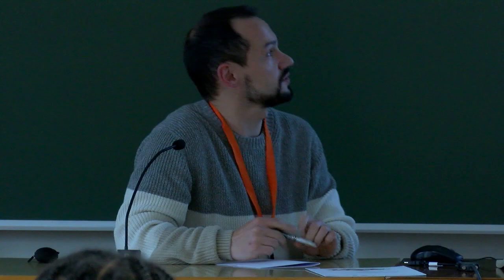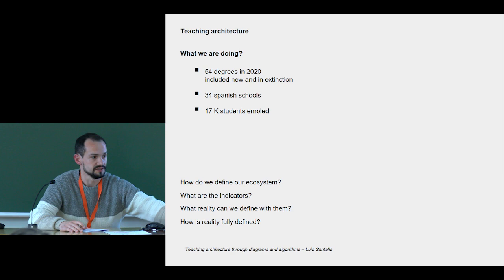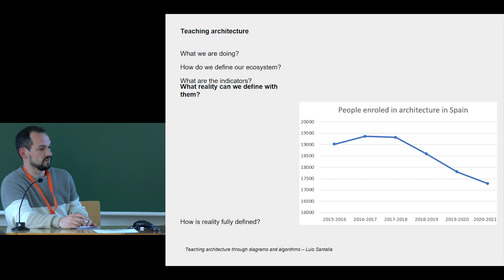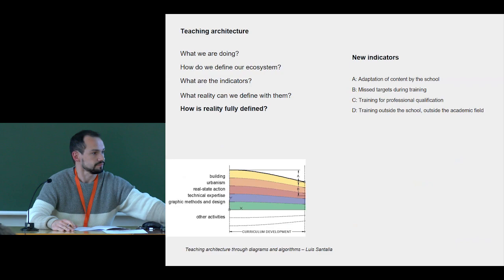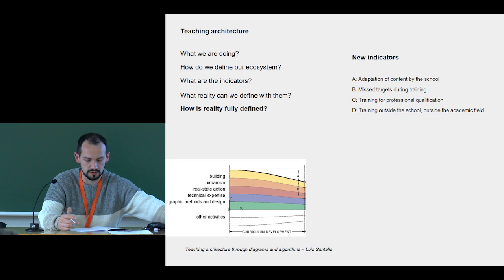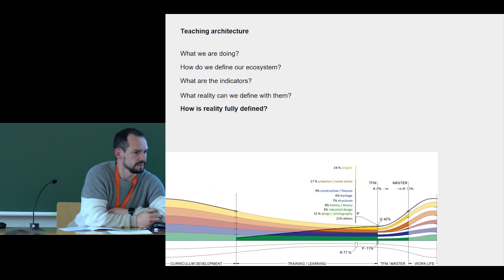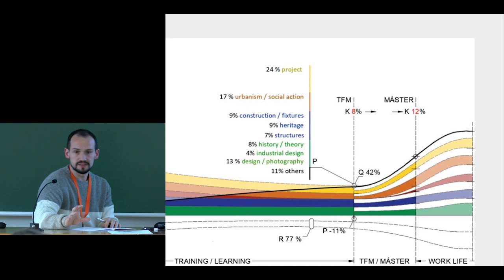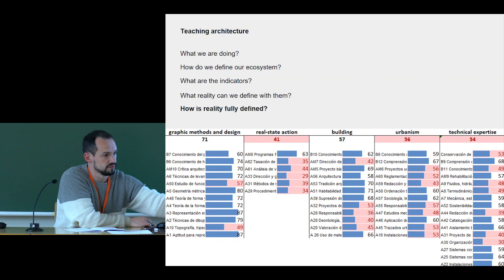Session 5 2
Luis Manuel Santalla-Blanco: "Teaching architecture through diagrams and algorithms"